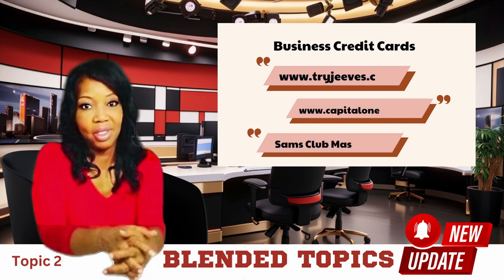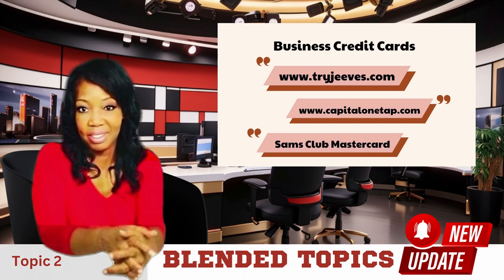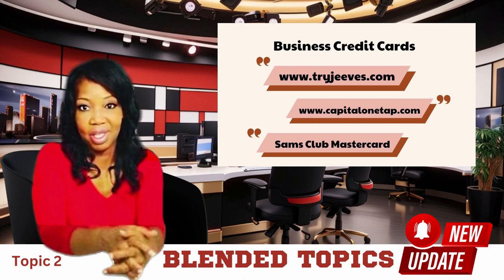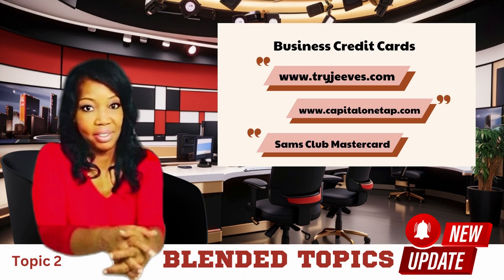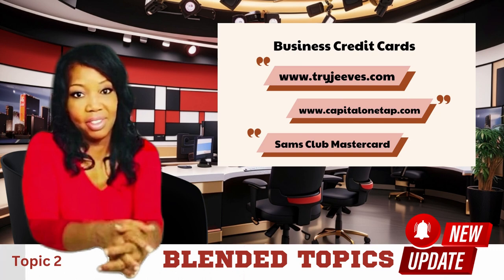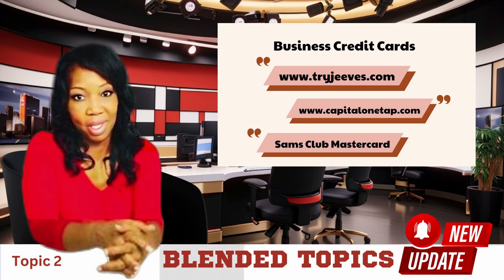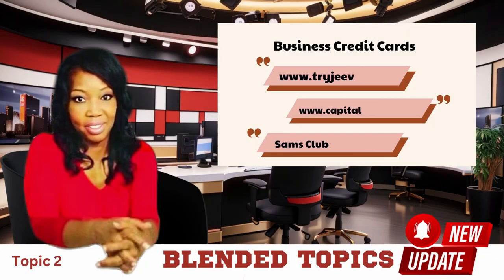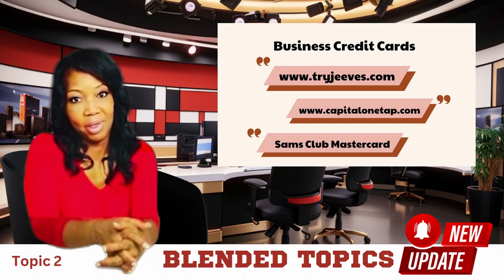BLENDED TOPICS - How to Build Business Credit: Top 3 Credit Cards for Startups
Welcome to Blended Topics! In this informative video, we'll walk you through the essential steps of building your business credit as a startup. Discover the top three business credit cards that are accessible even for new businesses. Learn how to apply for these cards and leverage them to boost your business credit profile.

🔵 **Key Highlights:**
- 🌟 Explore the top 3 business credit card options for startups.
- 📝 Step-by-step guidance on the application process.
- 💼 Strategies to effectively use these cards for building your business credit.

🔔 If you find this video helpful, don't forget to give it a thumbs up, share it with fellow entrepreneurs, and hit the notification bell so you never miss our latest content!

🚀 **Ready to supercharge your business credit? Watch now and take the first step towards financial success!**

TIK TOK We'll cover the importance of opening a business bank account, obtaining an EIN (Employer Identification Number), and applying for a business credit card.